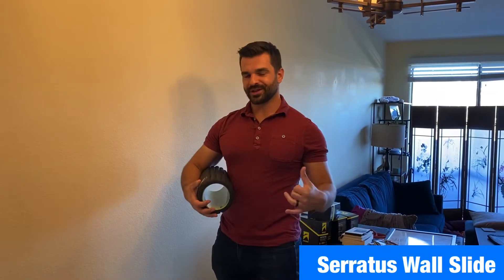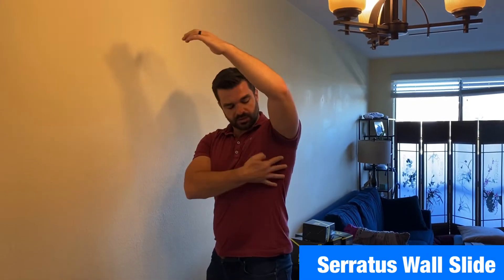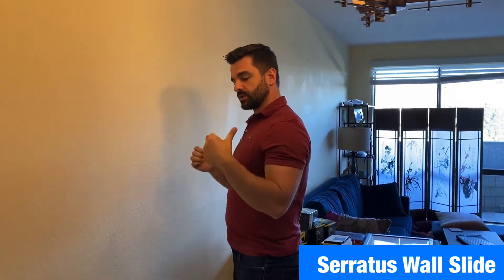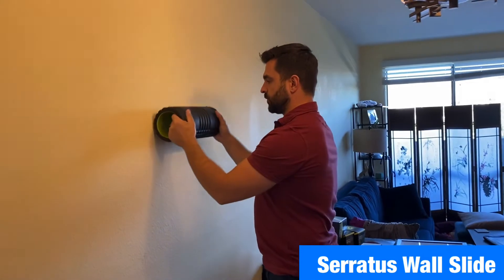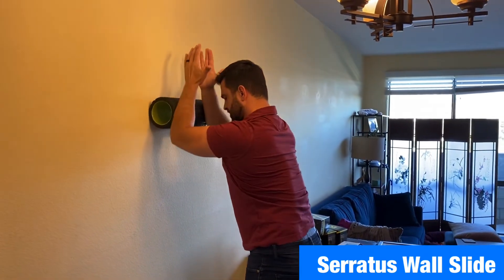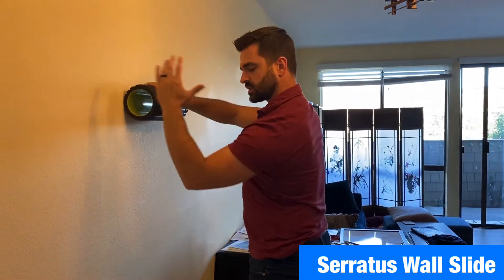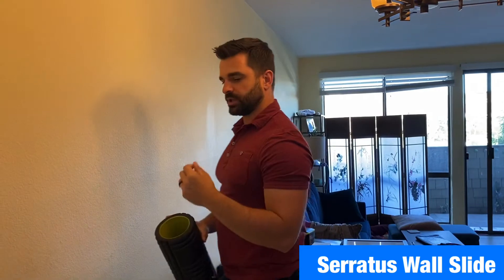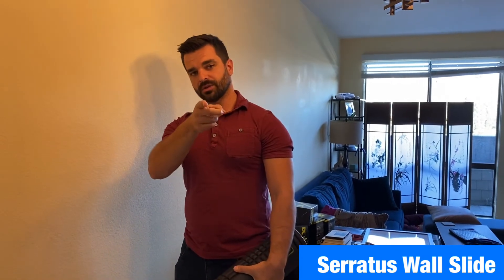Serratus Wall Slides